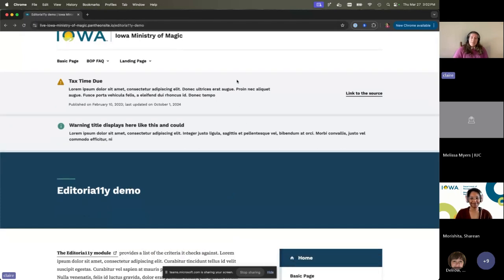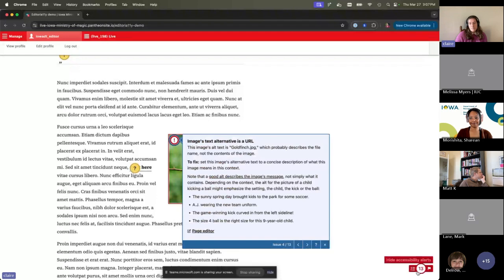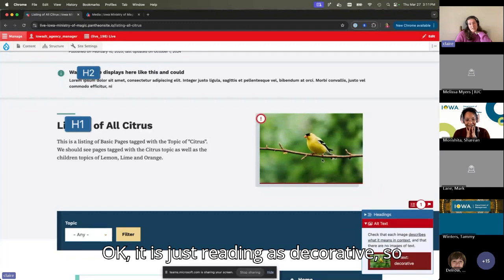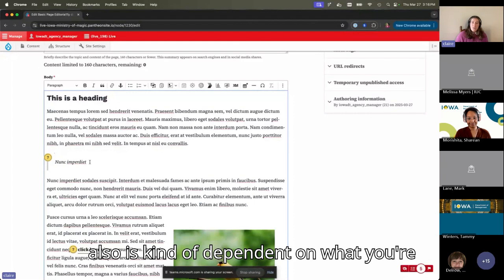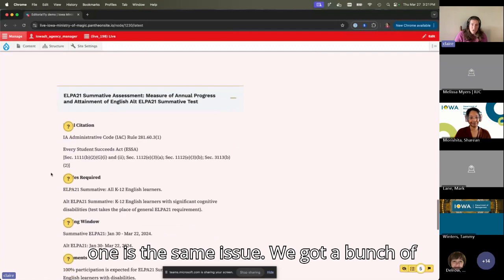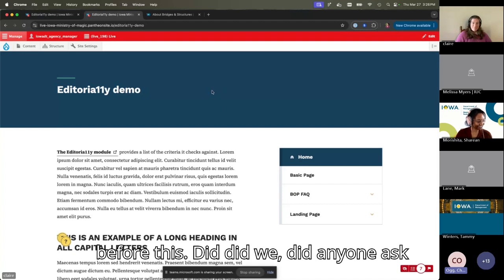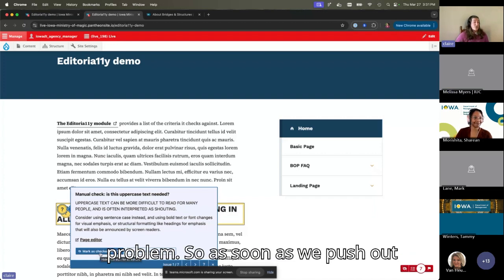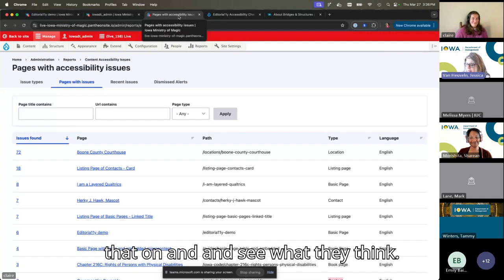Digital Features Editoria11y Demonstration 2025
Editoria11y is a tool that helps content editors find and fix accessibility issues on web pages. This tool helps editors catch and fix issues before publishing, making websites more accessible without needing to edit code.

For more information on how to work with Editoria11y please navigate to our Digital Experience Training site
00:00 Introductions
00:50 About the Editoria11y Module
01:00 What does Editoria11y Check
01:20 What type of issues does Editoria11y show
01:40 What tools can be used alongside Editoria11y
02:10 How to Log in to Use Editoria11y
02:20 Finding Editoria11y Issue
02:40 How to hide an issue
03:20 How to unhide an issue
04:30 Understanding Yellow and Red issue flags
06:10 Fixing Alt Text image issues
13:20 Q&A Understanding Heading Issue Flags